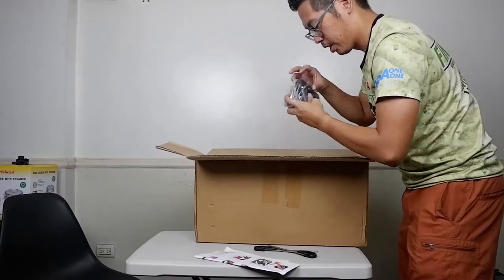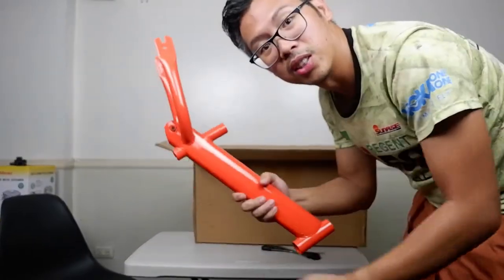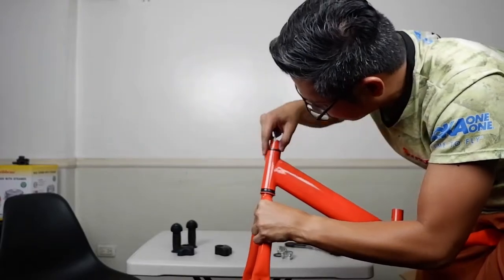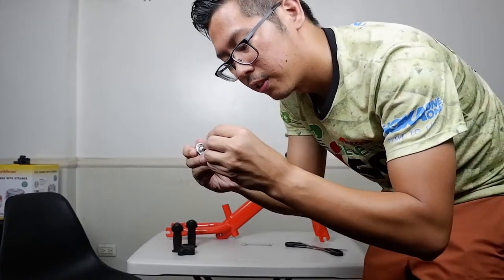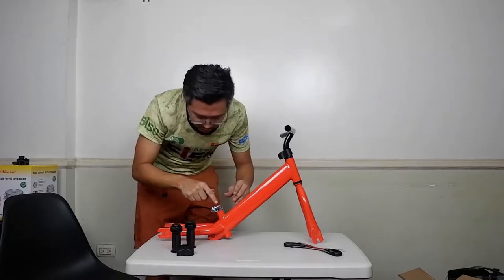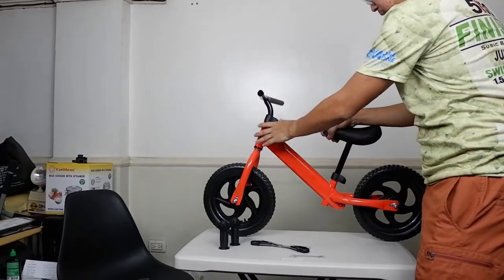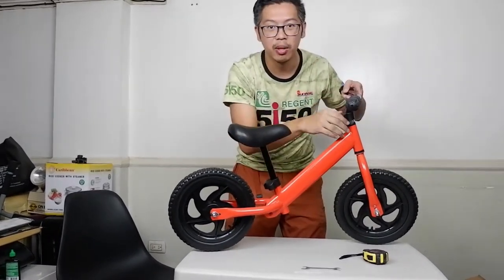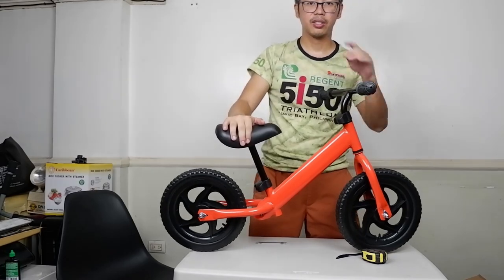Balance Bike | How to Build or Assemble Balance Bike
Balance Bike Generic Brand

Available in Colors
Red
Orange
Blue
Pink
Yellow
Good for 2 to 5yrs old